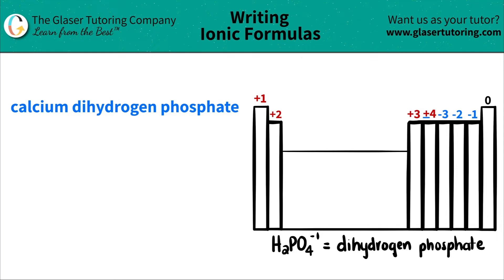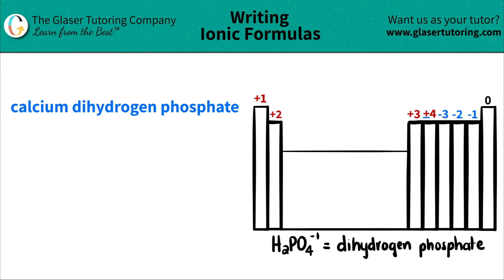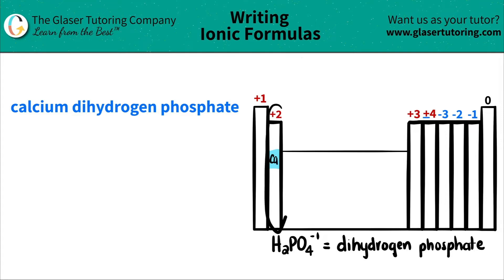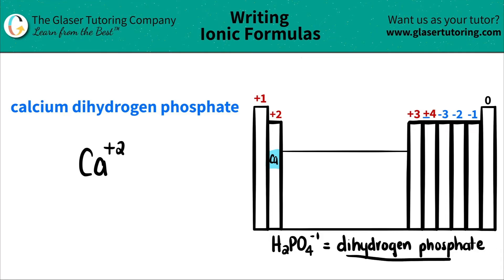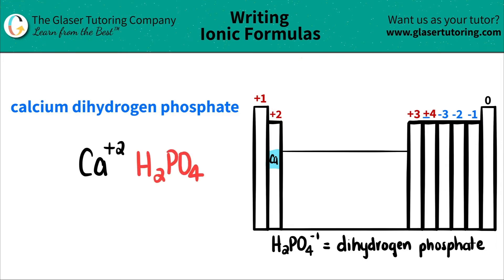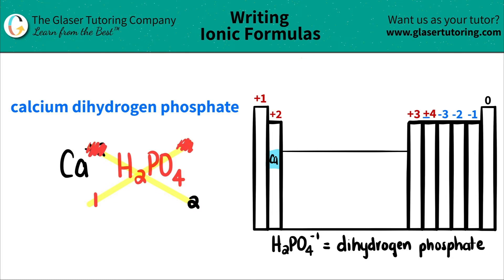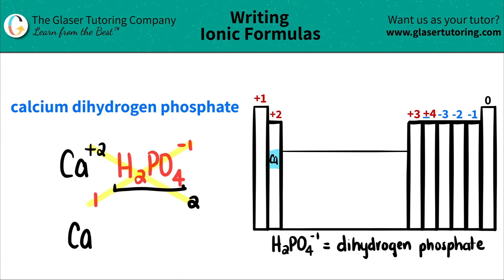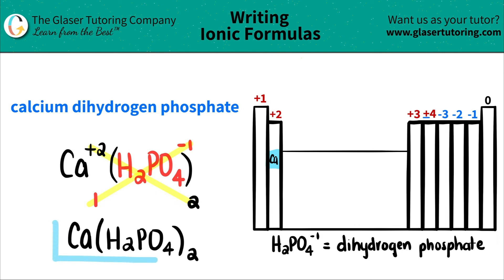How to write the formula for calcium dihydrogen phosphate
Write the chemical formula for the following compound:
calcium dihydrogen phosphate